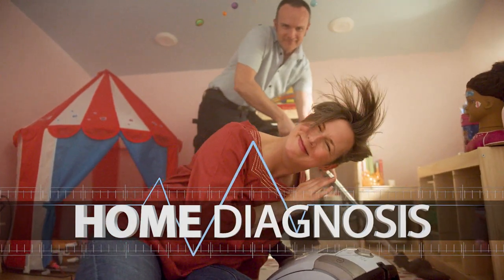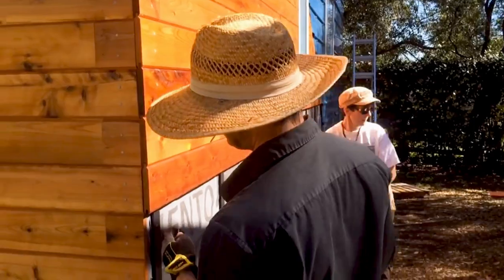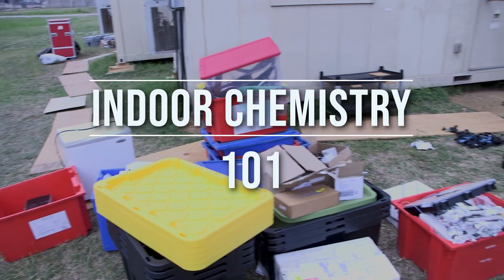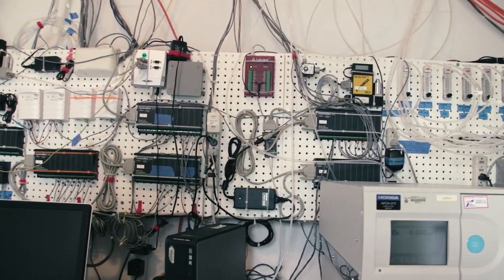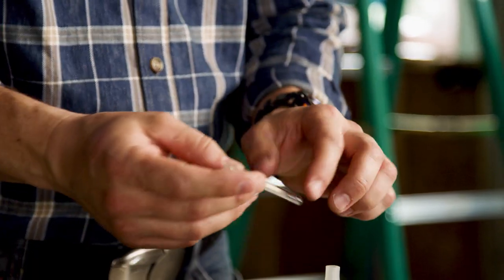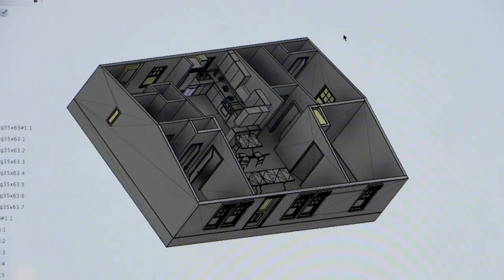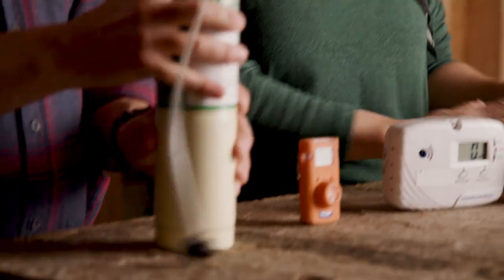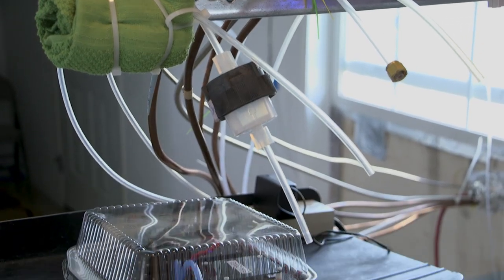Why Should You Care about the Chemistry of Your Home? - Ep 210 of Home Diagnosis TV Series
Today, each of us will add a few ingredients and catalysts to our home’s chemistry experiment. The simple activities of cooking, cleaning, and even being inside our homes causes what researchers now know is an astronomically elevated level of pollution, compared to the outdoors. Arm yourself with the knowledge of what to defend your family against.

Featuring atmospheric chemists Delphine Farmer, Charles Weschler, and Lea Hildebrandt Ruiz, environmental engineer Marina Vance, and molecular test kits from Prism Analytical.